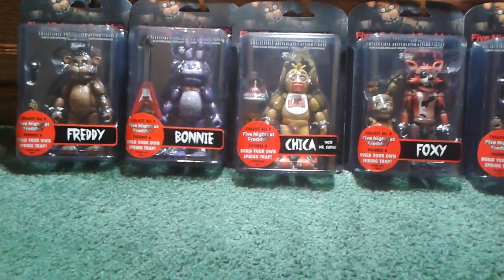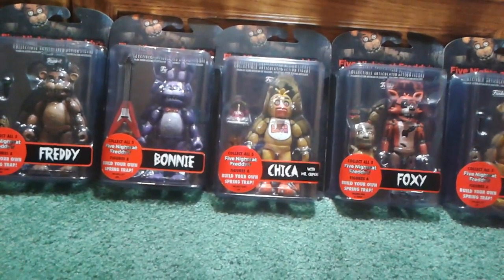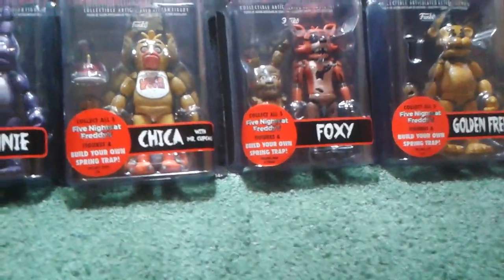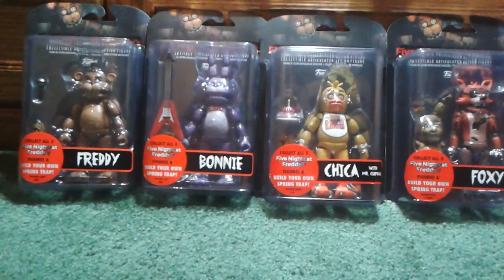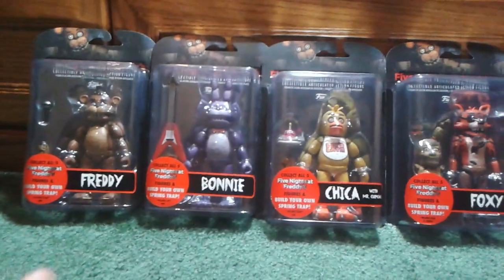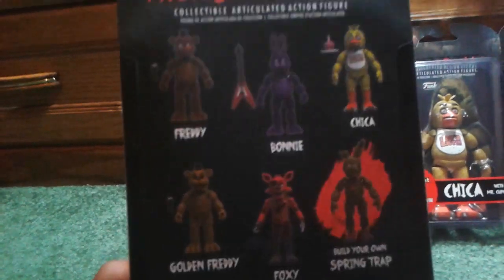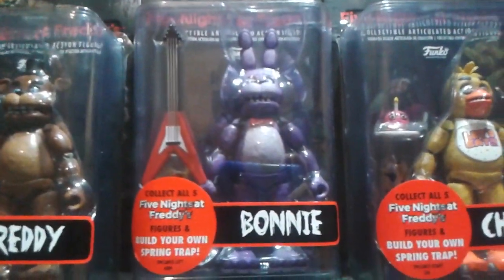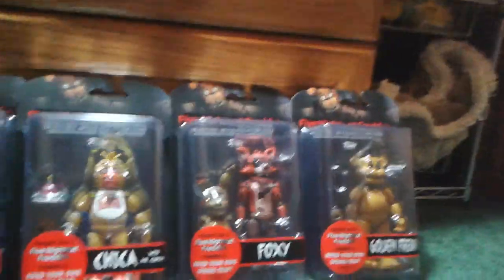FIVE NIGHTS AT FREDDY'S 5 INCH ACTION FIGURES IN HAND(teaser)